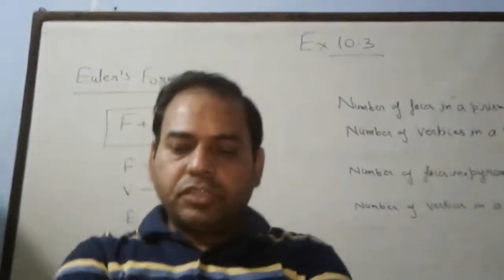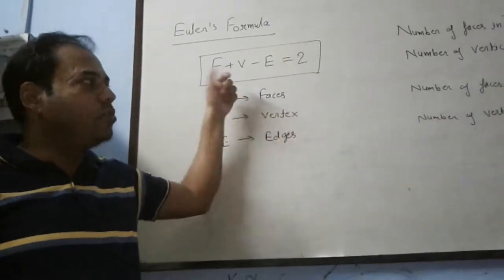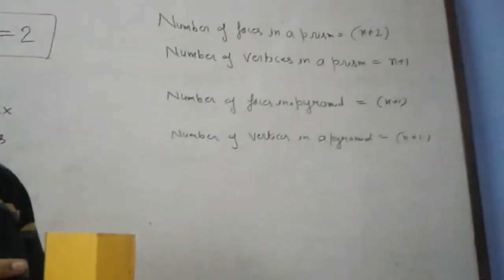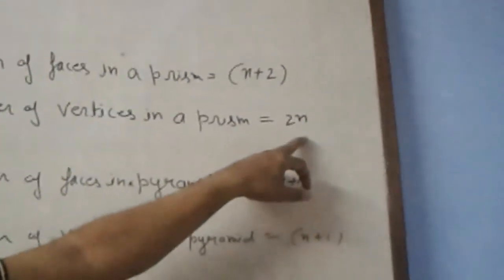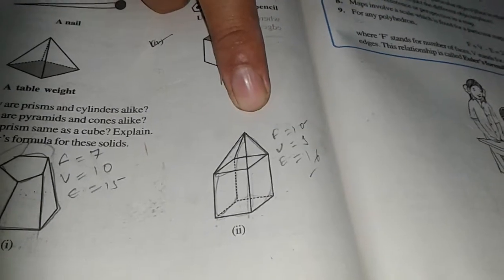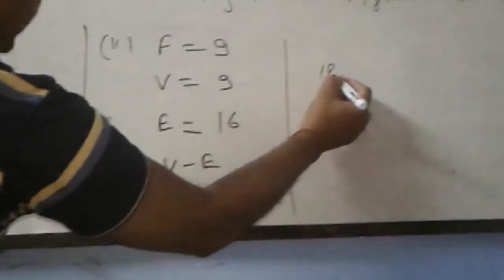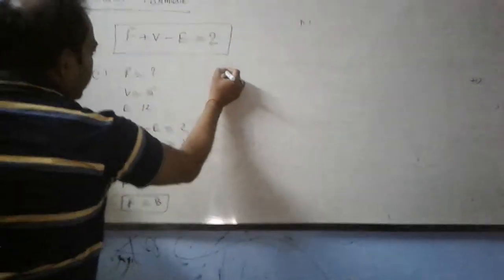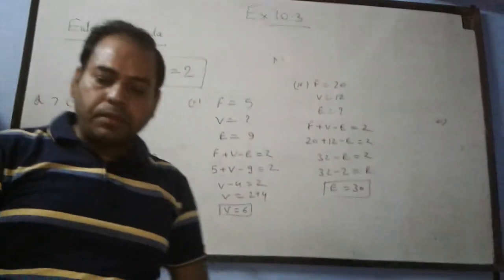Q.no 6 to 8 ex 10.3 class 8 Ncert maths (PART 2)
Q no 6 Q no 7 and Q no 8 of exercise 10.3 class 8 maths NCERT solution